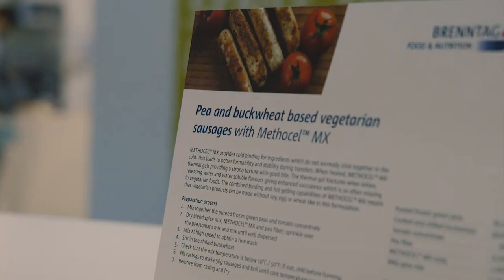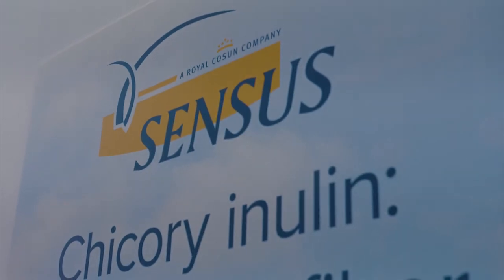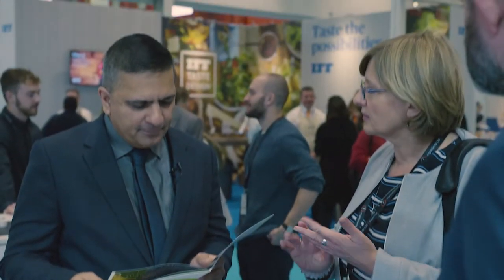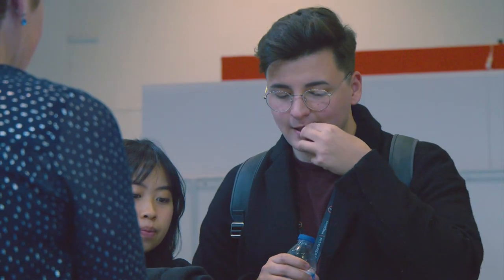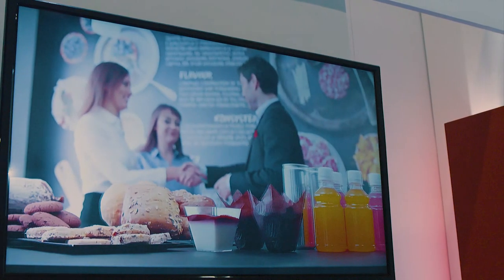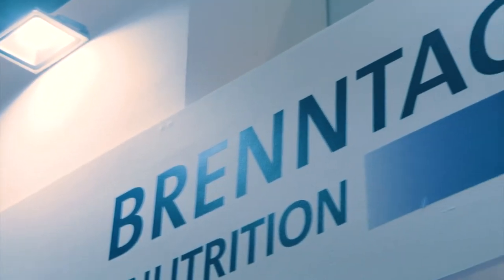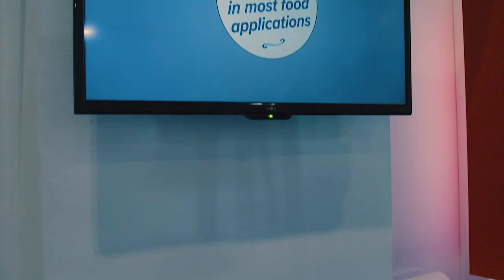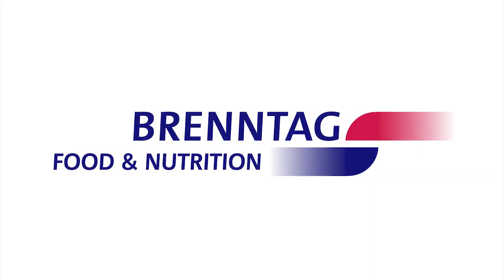Brenntag: Salt and Fat Reduction